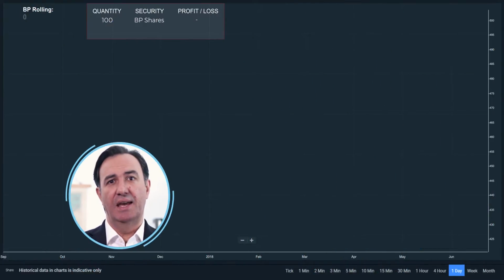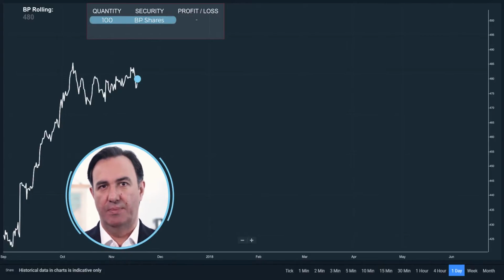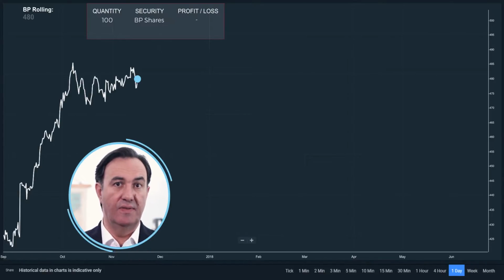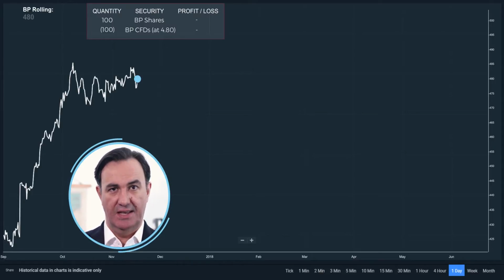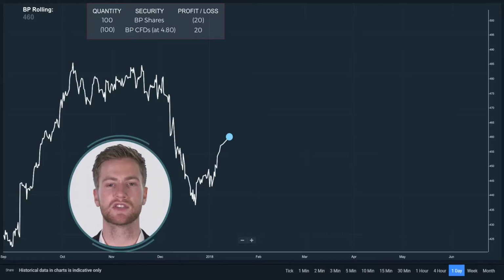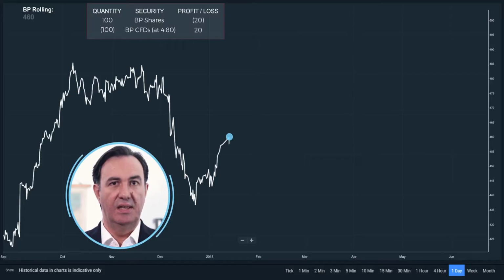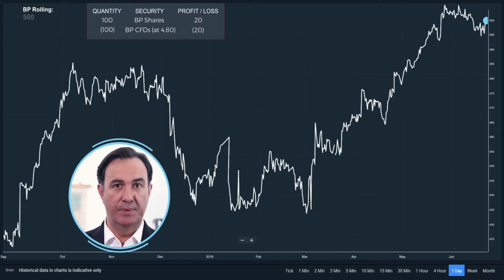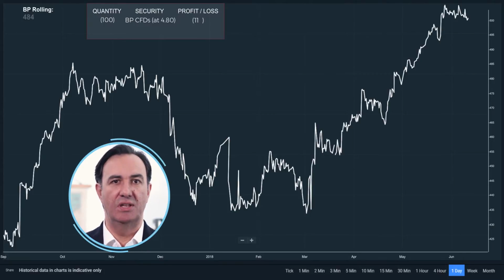CFD Trading for Beginners: What are CFDs?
Phillip Konchar is Head Tutor at My Trading Skills, for more of his courses go

The trading platform and charts we feature in these videos belong to our brokerage partner Core Spreads, to see what they have to offer go

Publishers: please embed this video, its free. If you want more trading education videos go

CFD is a popular form of derivative trading. It stands for Contract for Difference and allows traders to speculate on the price changes of financial markets. When you enter a CFD trade, you agree with the other party, normally your broker, to exchange the difference in price of an underlying asset.

Typically, the asset is not traded via a central exchange, and therefore is known as being traded in an Over the Counter (OTC) market. It’s important to note that as a trader, you don’t own the underlying asset. You are only interested in the change of its price.

The internet has really helped distribute CFDs to private investors and traders affordably. Because of its growth, it’s become quick and easy to trade products in this way.

With the cost of trading lower than ever before and the range of markets widening, as well as individual equity CFDs, you can now trade index, forex, commodity, and bond CFDs. You can even trade cryptocurrency and property CFDs.